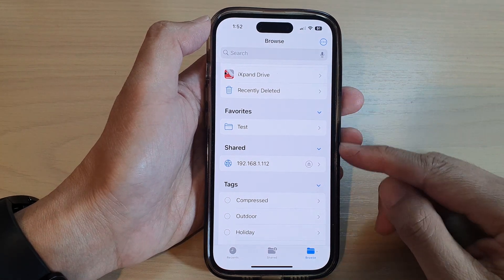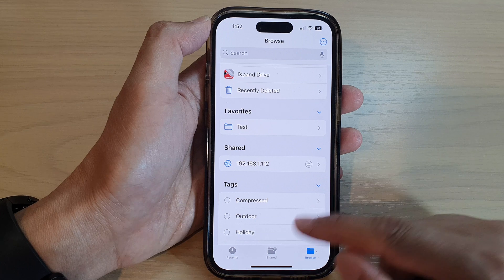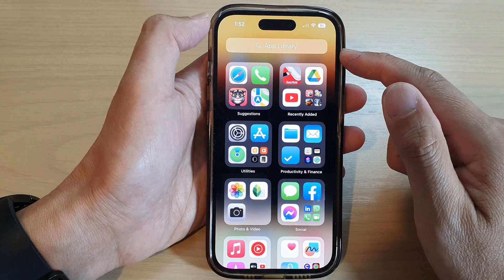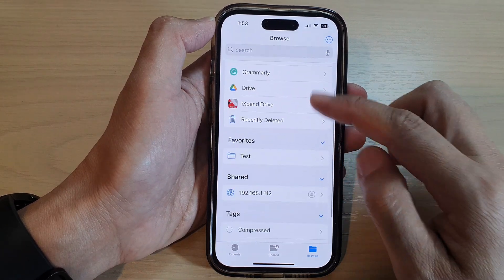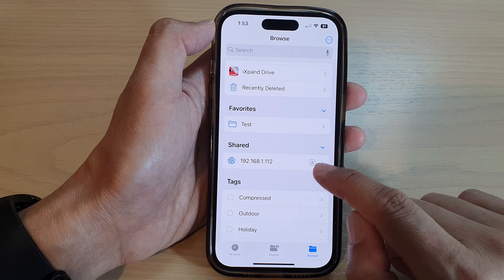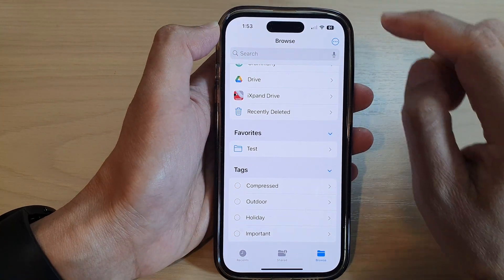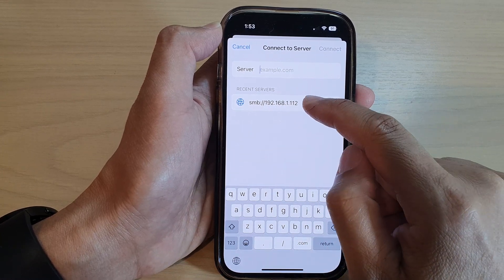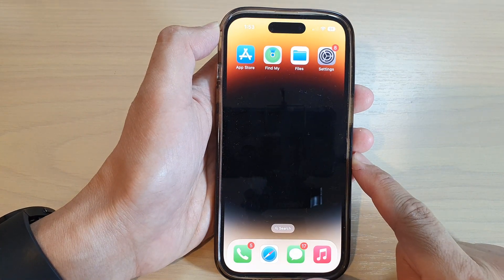iPhone 14/14 Pro Max: How to Delete Connected Servers in Files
Learn how you can delete connected servers in Files on the iPhone 14/14 Pro/14 Pro Max/Plus.